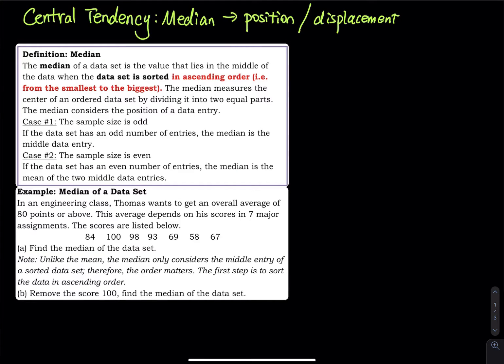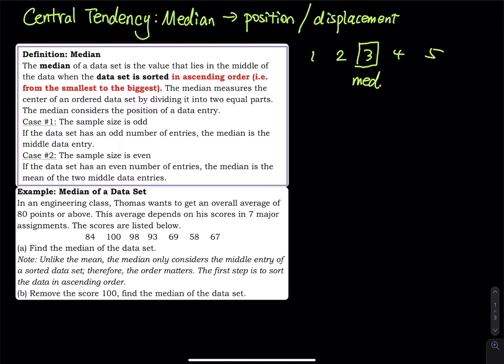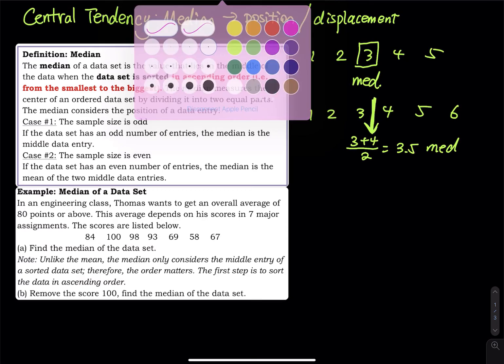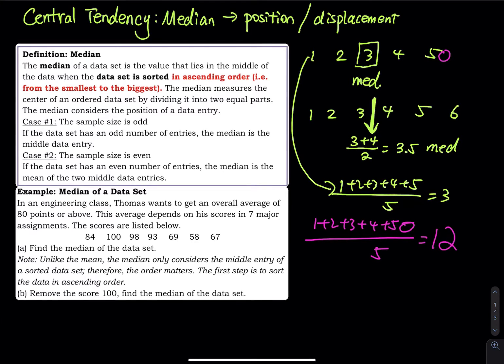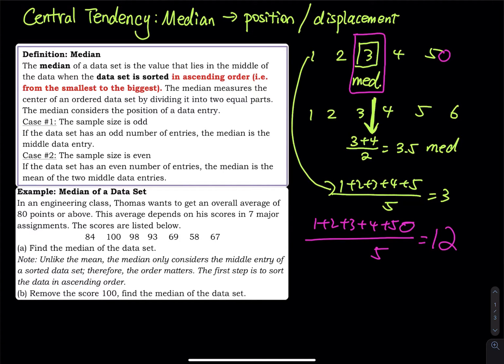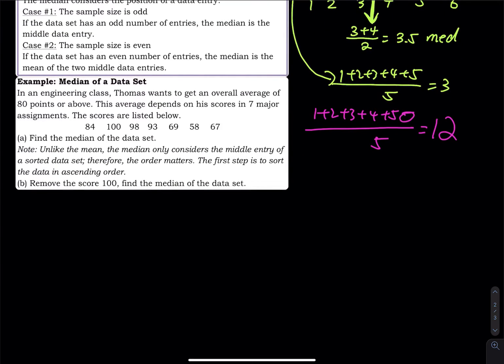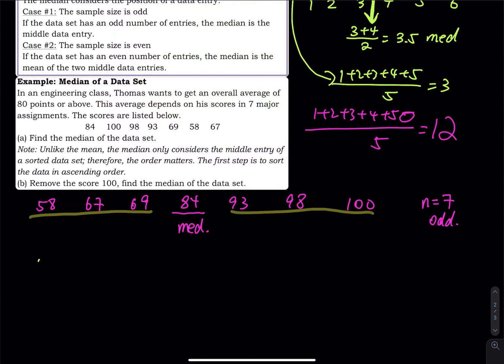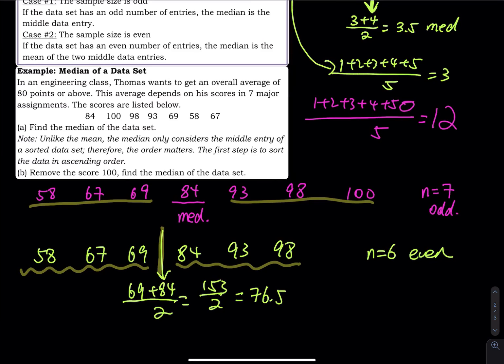2.2 Part 2 of 5: Measure of Central Tendency - Median (Middle Entry of a Sorted Data) | Statistics